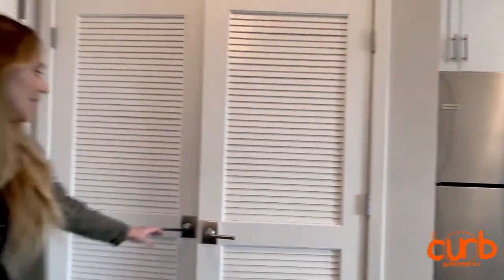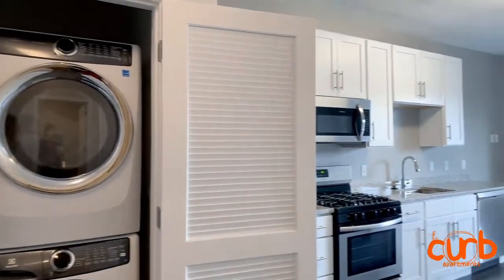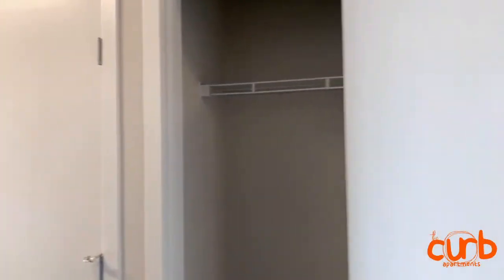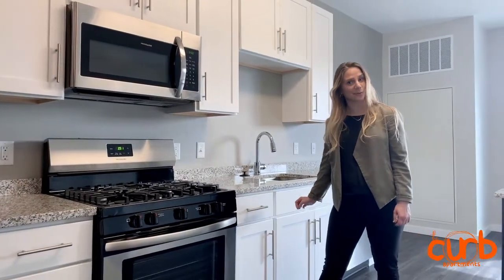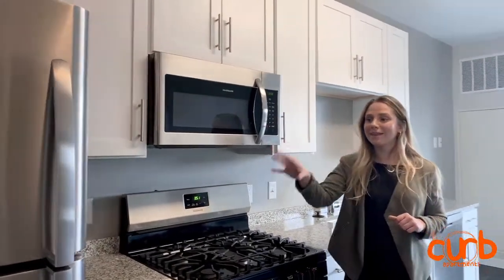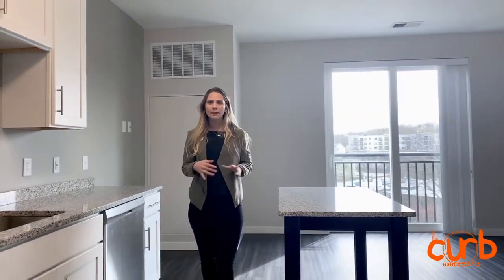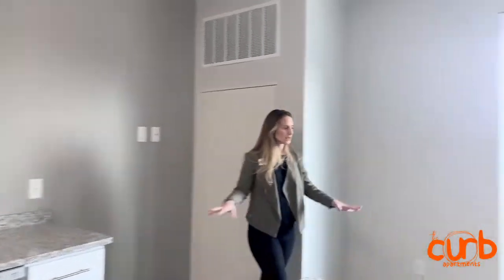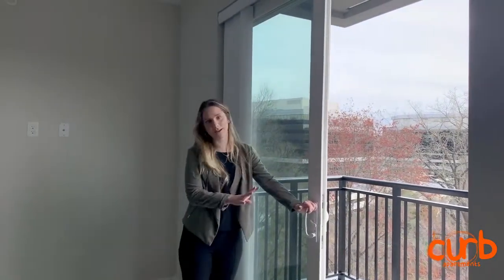The Curb Virtual Tour: Vacant Studio + Den and Balcony S4 Floor Plan @theCurbApts in Norwalk, CT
The Curb Virtual Tour: Vacant Studio + Den and Balcony S4 Floor Plan Unit #353 @theCurbApts in Norwalk, CT.

Features: Studio unit +den + balcony, lots of natural light, pantry, ample storage, washer/dryer, spacious bathroom, glass sliding doors, hardwood floors.

Kitchen: Portable granite topped island, white cabinets, granite countertops, stainless steel appliances, gas stove, dishwasher.

Bedrooms: Fits up to a king bed, walk in closet, glass sliding doors for more light.

The Curb Amenities: Fitness center, yoga room, fire pits, resort style pool, sun deck, concierge services, club room, resident only cafe, dog park